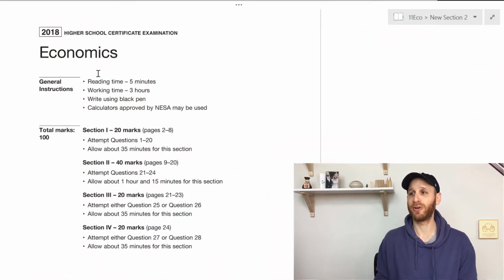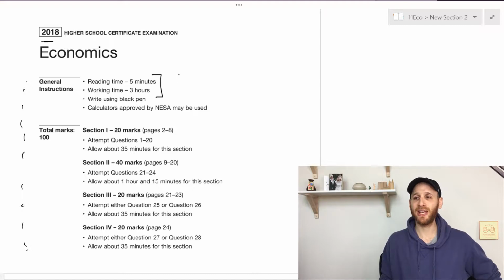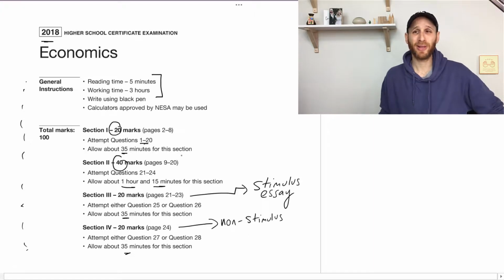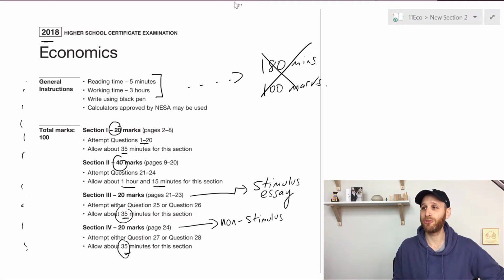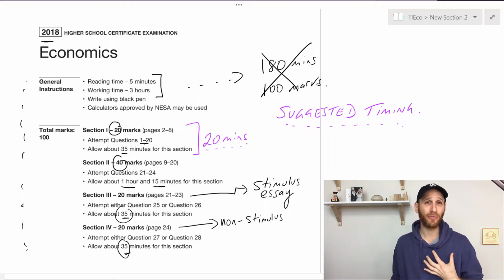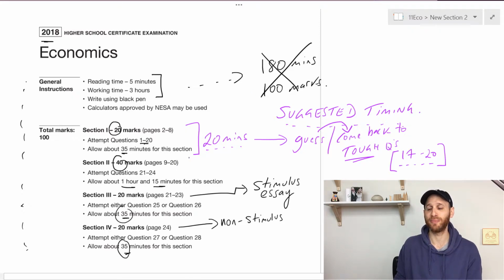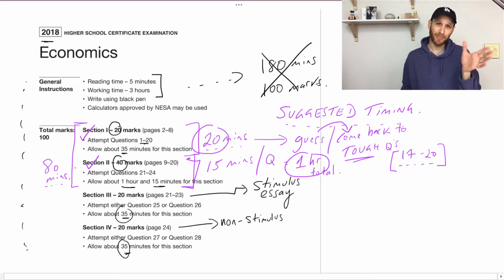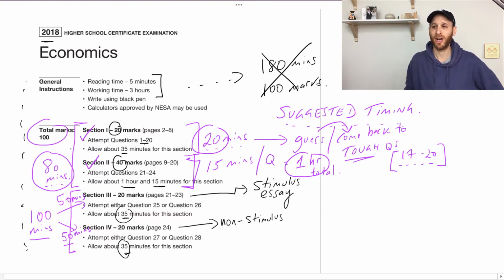How to allocate your time in the HSC eco exam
You've got three hours, four sections and 100 marks. How do you allocate your precious time?

First, disregard the suggested time on the front of the exam paper.

Second, watch this video. And take notes!

Don't be like the dude in the stock photo in the thumbnail.

Put your suggested timing in the comments y'all.

Music is Aquarius by Cxdy